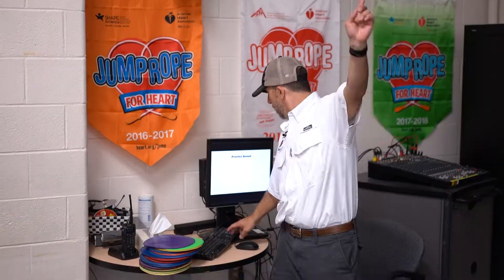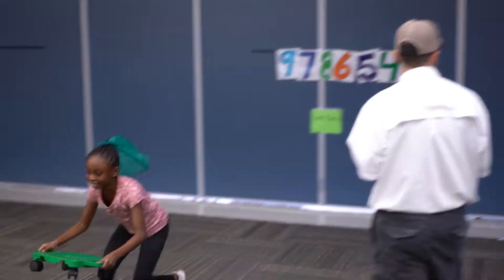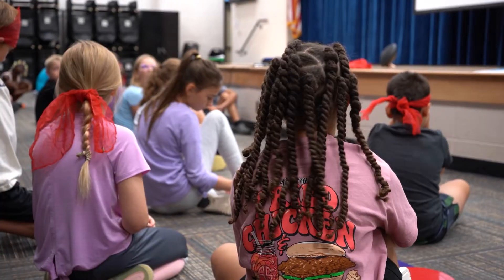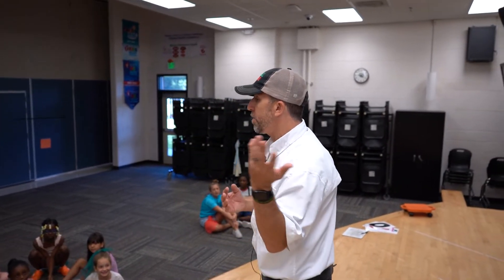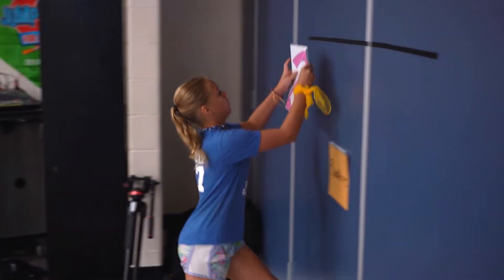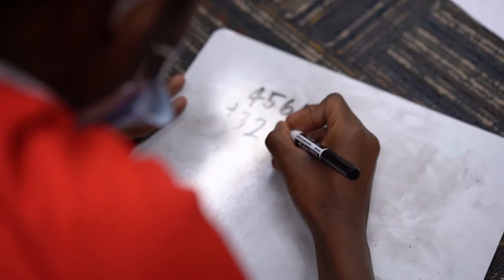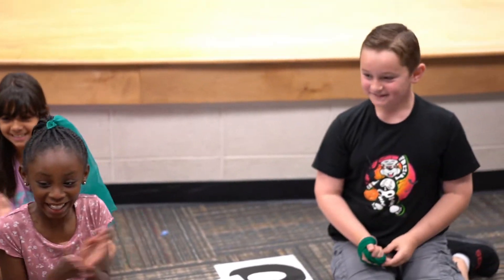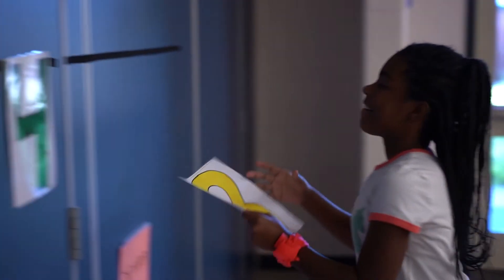Howe Hall AIMS Place Value "Survivor"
The tribe has spoken: infusion lessons help students retain information they learn in school, and nobody can claim “immunity” when it comes to having fun.

This recent “Survivor”-themed P.E. activity at Howe Hall AIMS had fourth graders practicing their knowledge of place values while they burned some energy in the school’s multipurpose room.